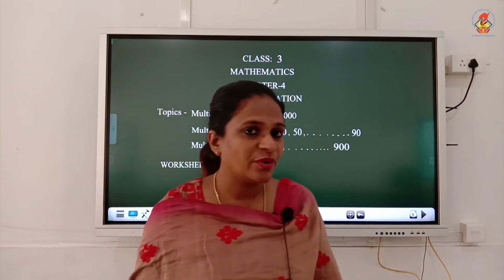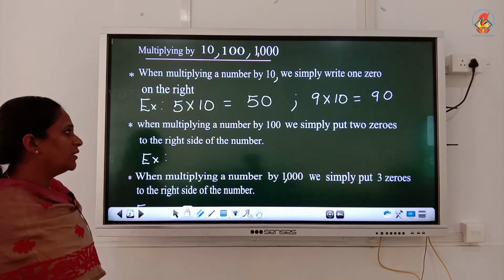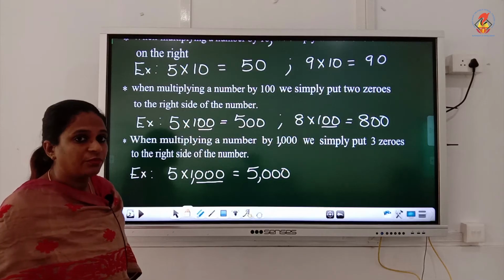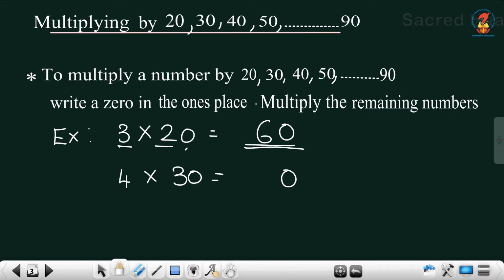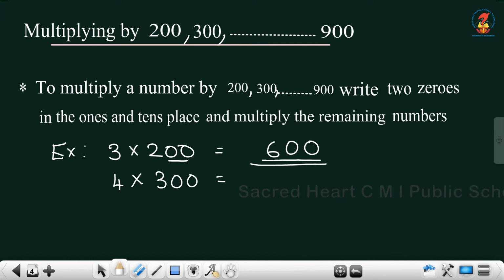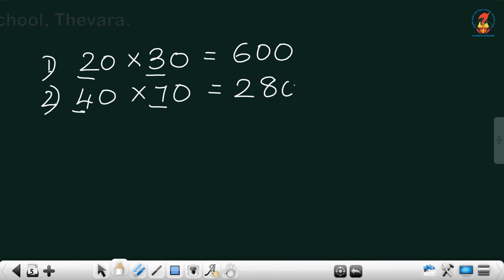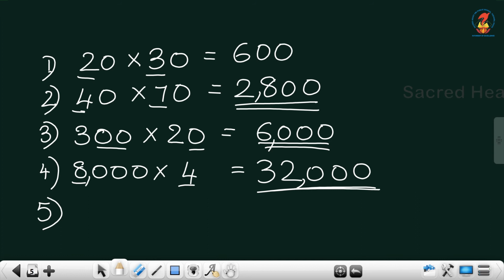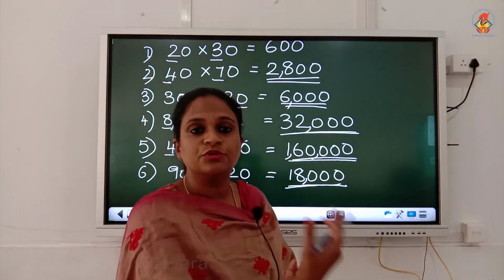Maths03 Worksheets Chapter 04 Multiplication Video 05 Page 59 Multiplying by 10,100,1,000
Maths03 - Chapter 04 - Multiplication - Video 05 - Multiplying by 10,100,1,000